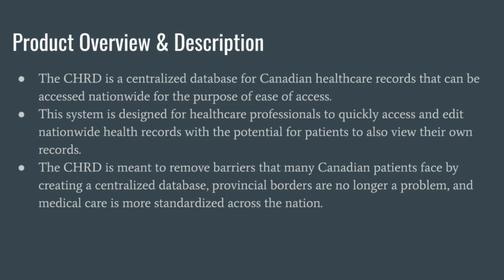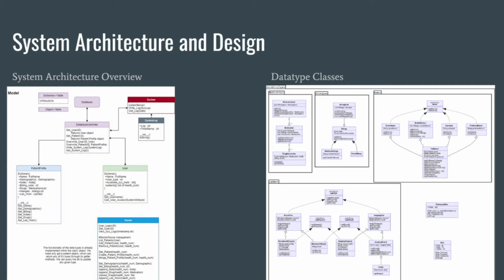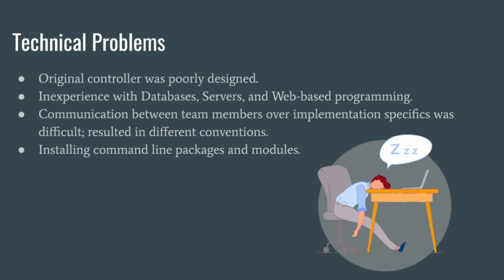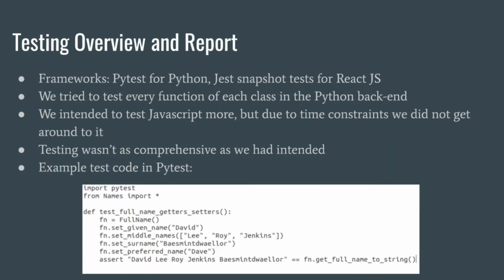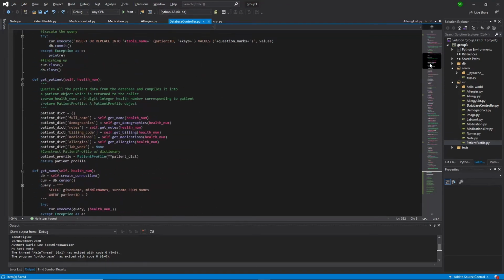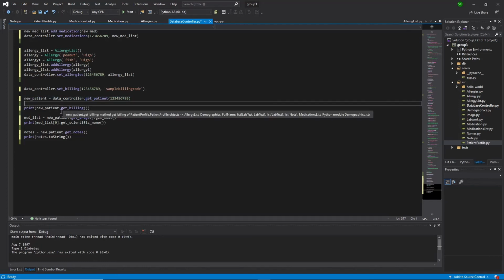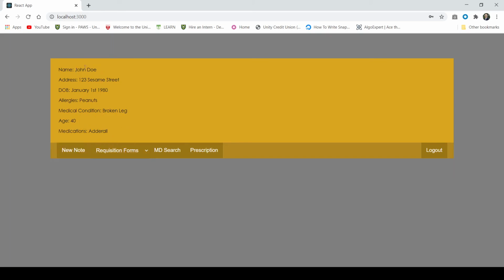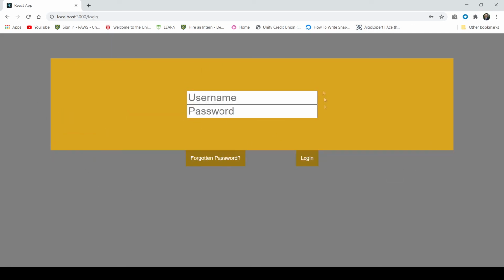Group 3R CMPT 370